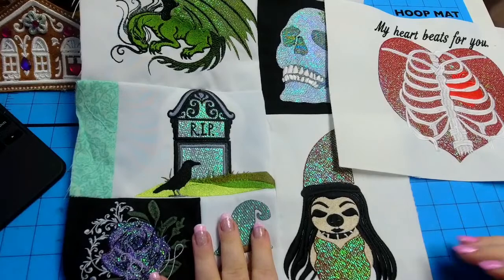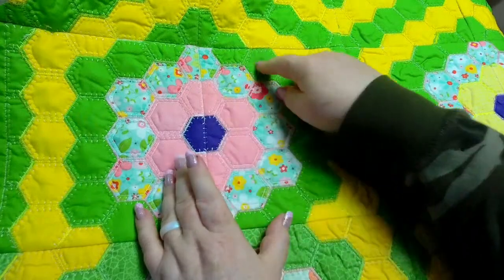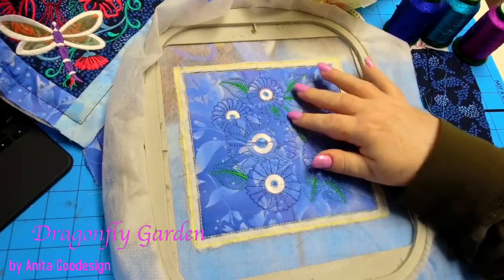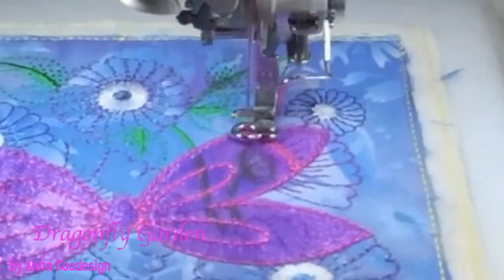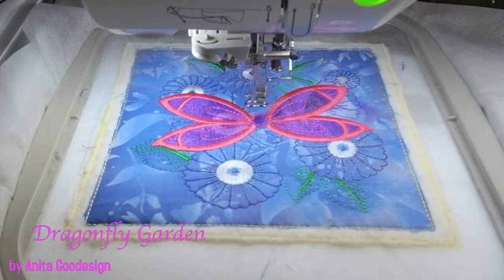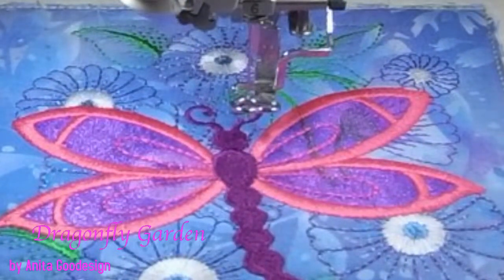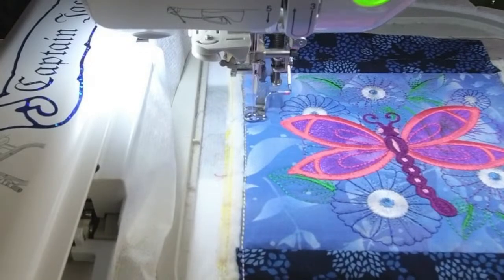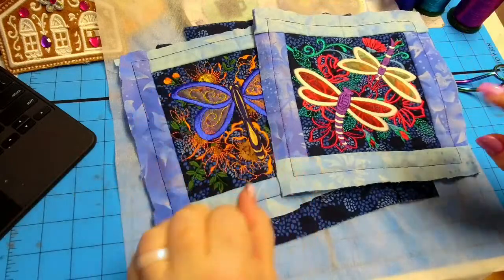OML Embroidery live! Anita Goodesign Dragonfly Garden Sew Along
1.  DIME (Designs in machine embroidery) has awesome machine embroidery tools and ideas!
2.  IF YOU WANT TO GET EMBRILLIANCE OR UPGRADE EMBRILLIANCE
3. Looking for Sweet Pea designs that I use in the stitch alongs?
4. Questions? join our Facebook group OML EMBROIDERY UNIVERSITY
5.  Anita Goodesign Embroidery Fanatics Facebook group
7.  Looking for the OML Embroidery's designs?  GO SHOPPING

OTHER THINGS I HAVE:
Floriani Thread
Gunold Thread

OML Embroidery
Sue Brown